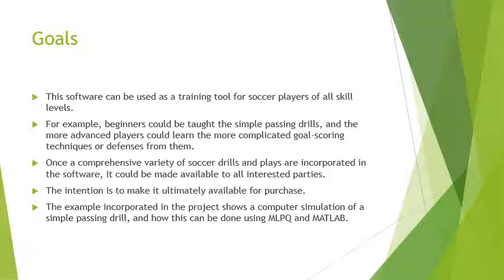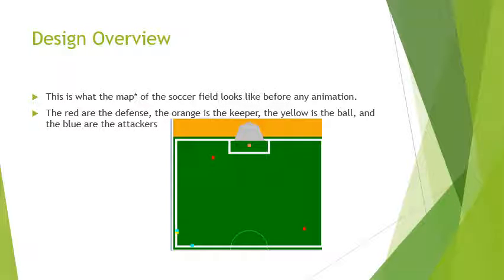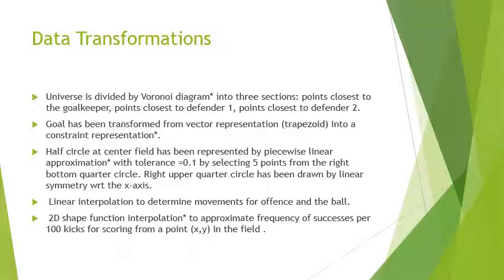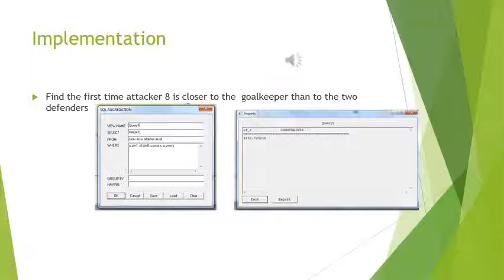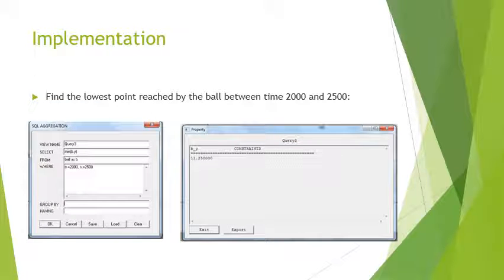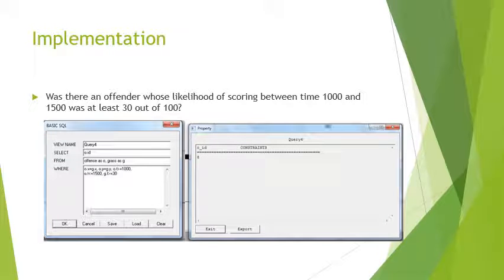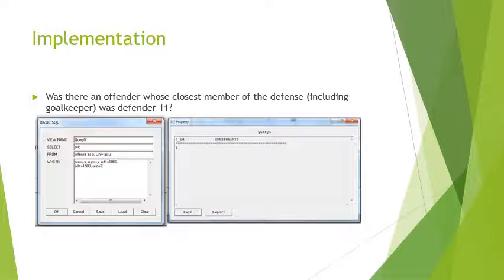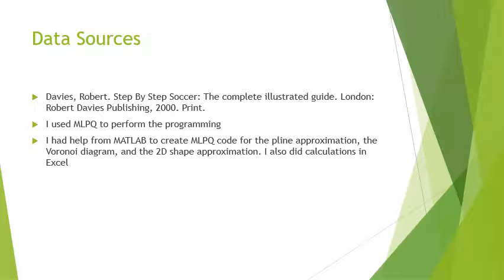Soccer Simulation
My Numerical Analysis project involving simulating a soccer passing drill using MLPQ